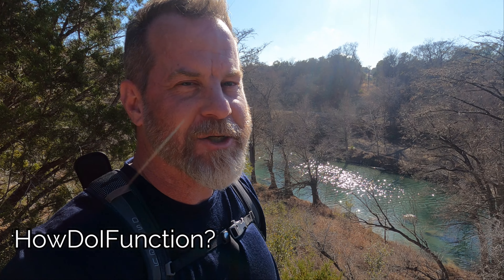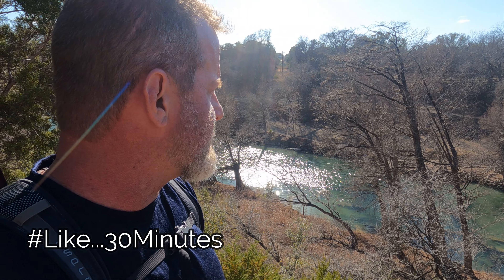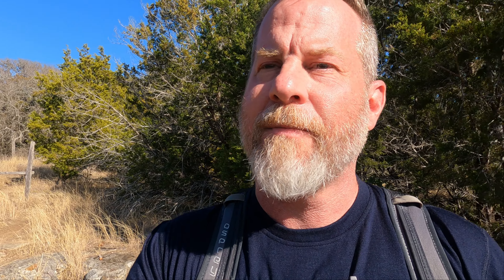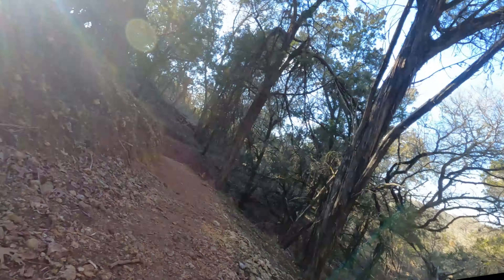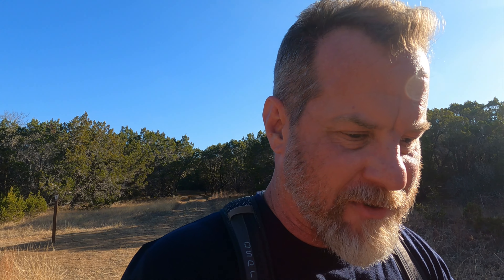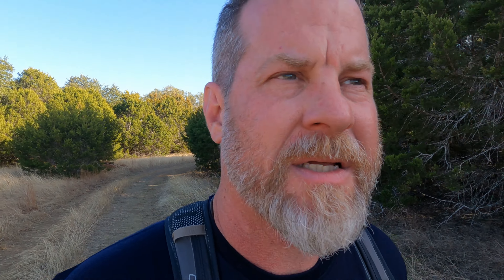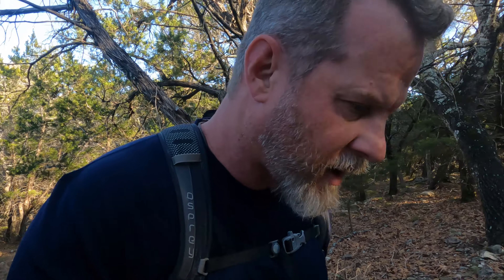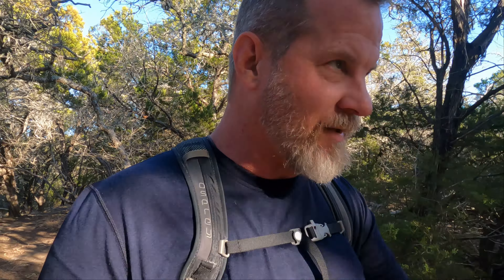Guadalupe River State Park - Hiking The Trails On The Bauer Unit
Guadalupe River State Park is located about an hour outside of San Antonio just off of Highway 46.  The river splits the park into 2 different halves, with 2 different entrances.  We are hiking the less-visited Bauer Unit.

For a more primitive experience, the remote Bauer Unit day-use area has hiking and biking trails with ratings from moderate to challenging. Experience native prairie grasses and wildlife in the mixed Hill Country forest, along with varied terrain and spring seeps. River access is a 2- to 3-mile hike downhill (4-6 miles round trip).

The Bauer Unit has no restrooms or potable water and fires are not permitted. Pack out your trash and Leave No Trace.

Trail List
00:00 Parking Lot
01:02 HOFHEINZ TRAIL
04:07 BAUER TRAIL
09.38 GOLDEN-CHEEKED WARBLER TRAIL
11:09 LITTLE BLUESTEM LOOP
11:18 RIVER OVERLOOK TRAIL
16:15 CURRY CREEK OVERLOOK TRAIL
21:06 BAMBERGER TRAIL

Reserve your campsite or day pass now.